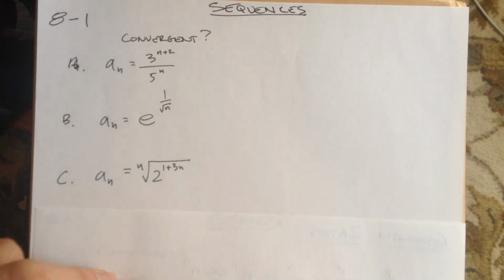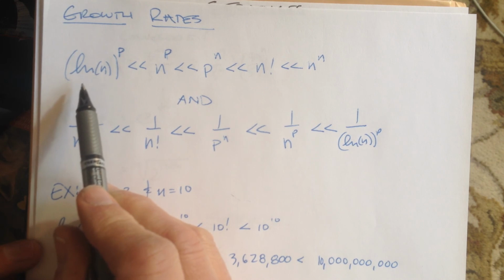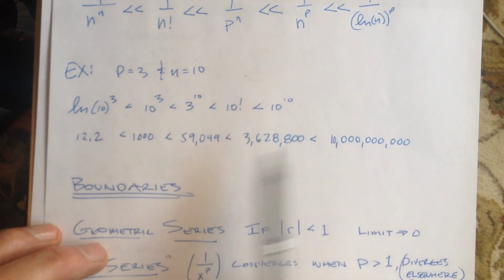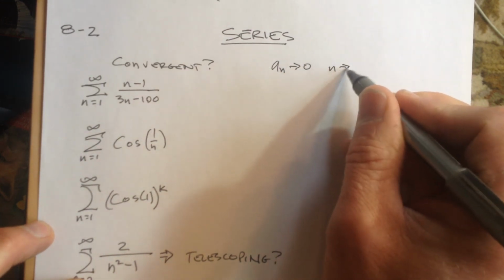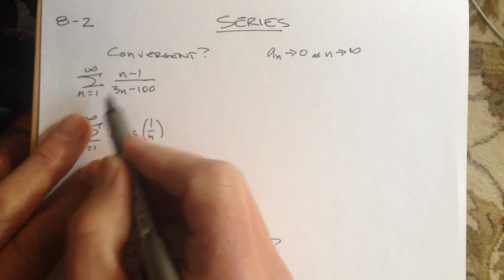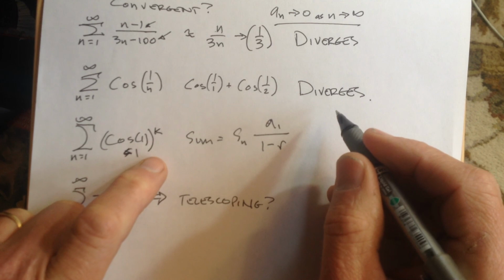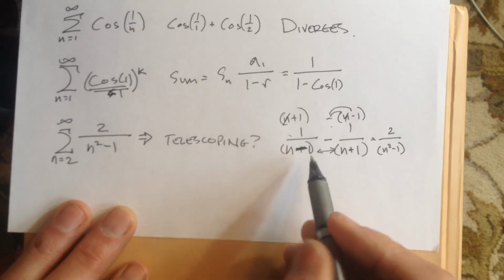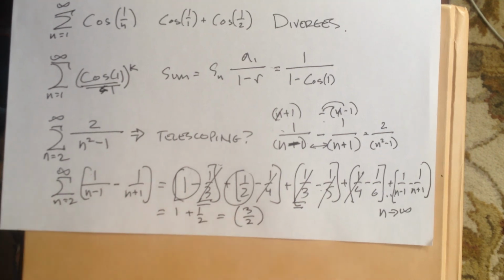Calc--Sequences and Series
practice problems from calculus